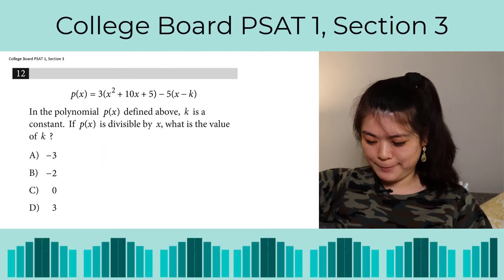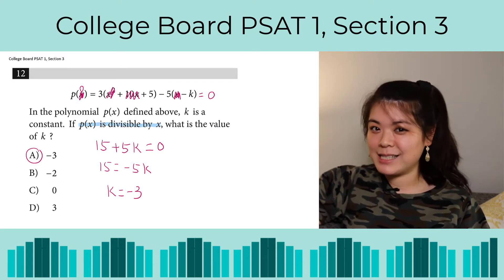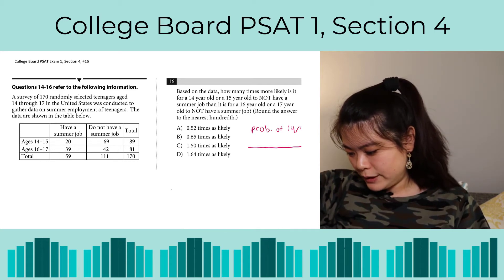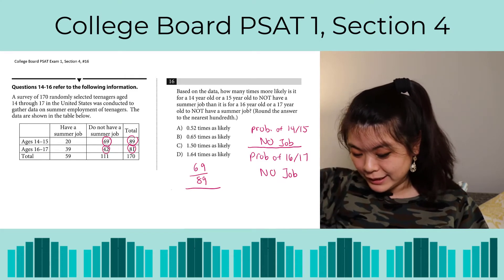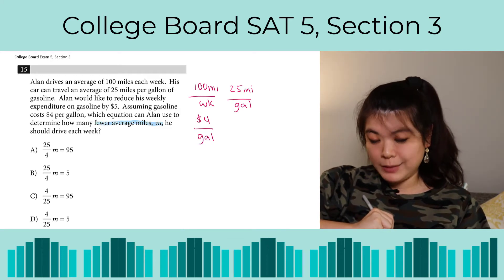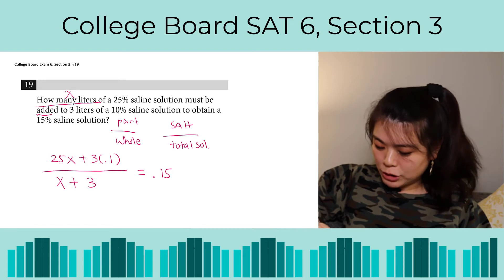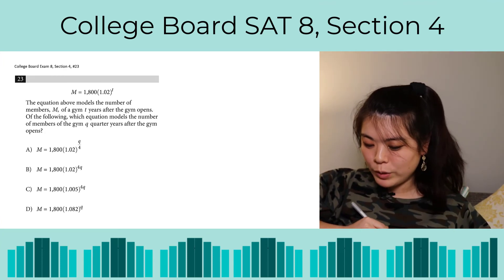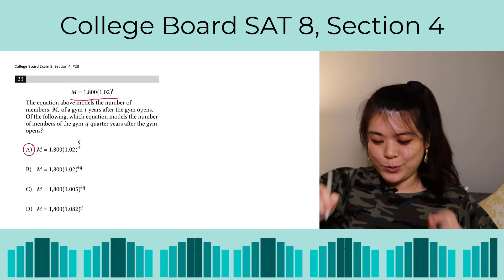Can you solve these tricky SAT Math problems?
Some SAT math questions are difficult because they're conceptually advanced. Others are simply tricky in their wording or expression. In this video, I'm sharing 5 challenging SAT math questions with you. How many can you solve?

0:00 - Intro
1:12 - PSAT 1, Section 3, #12
2:40 - PSAT 1, Section 4, #16
4:23 - SAT 5, Section 3, #15
7:20 - SAT 6, Section 3, #19
9:30 - SAT 8, Section 4, #23
PREP WITH JEN Small Group SAT Course

Looking for an effective and streamlined SAT prep course? All classes are live, virtual, and target specific SAT exam dates. We run session year-round and can't wait to work with you!
Looking for more guidance with test prep? Sign up for our mailing list to access our growing library of free resources:

*Best SAT Resources

Reading:
The Critical Reader by Erica Meltzer
Word Power Made Easy (for building vocabulary)

Writing/Grammar:
College Panda SAT Writing by Nielson Phu
SAT Grammar Workbook by Erica Meltzer
Grammar Girl by Mignon Fogarty

Math:
College Panda SAT Math Workbook by Nielson Phu

Practice:
Official SAT Guide by The College Board